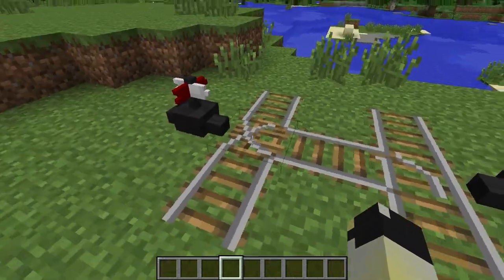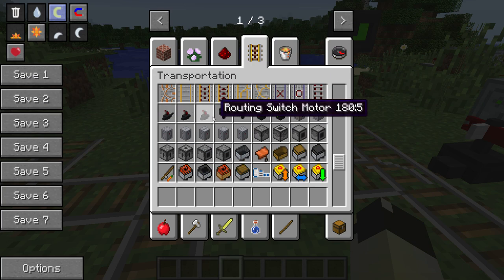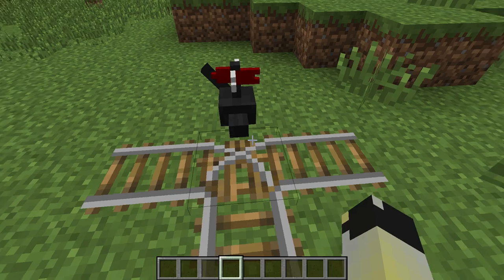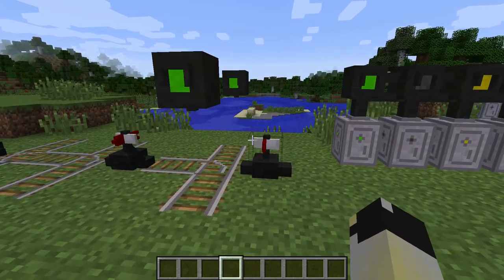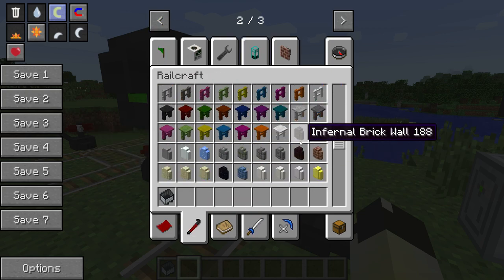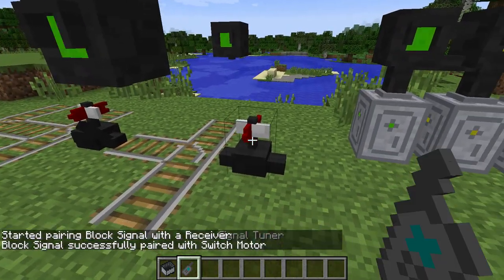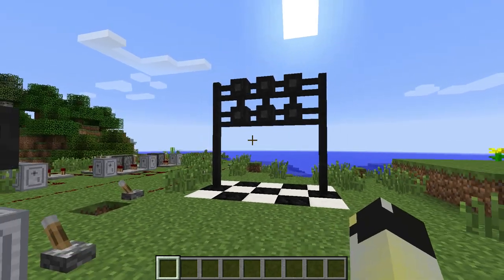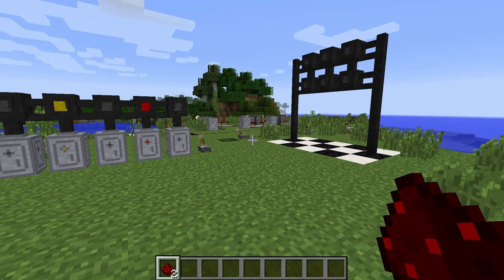Minecraft Railcraft Tutorial : Track Switches & Control Boxes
In this tutorial for railcraft skotyyy show you how to use track switches to change direction on rails, you will learn to use switch levers and switch motors as well as how to manually change the signals using the control box

Green = No cart on track
Amber = Cart moving away from signal
Red = Cart moving toward signal or stationary
Blinking red = Not connected or error
Blinking amber = Connecting